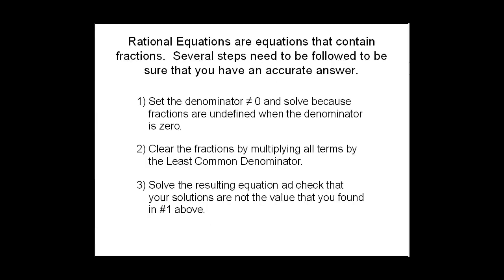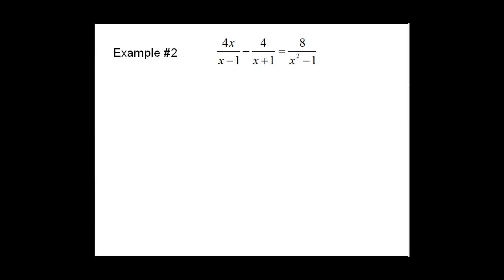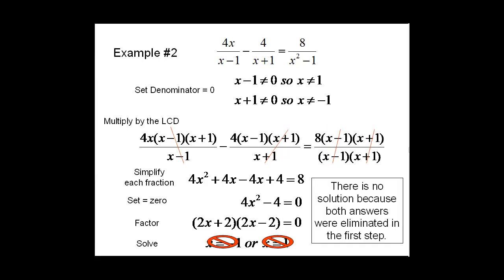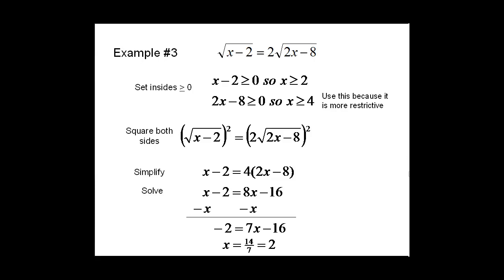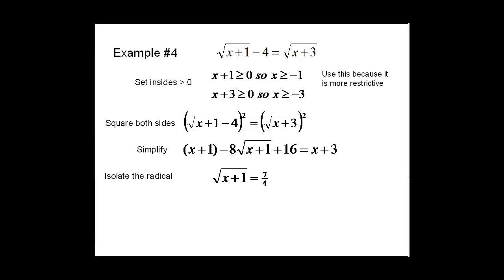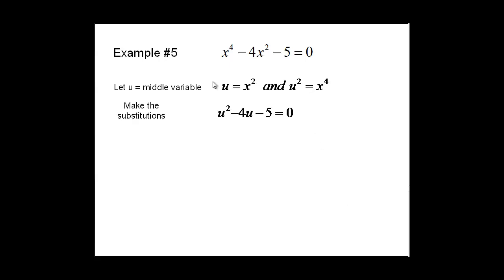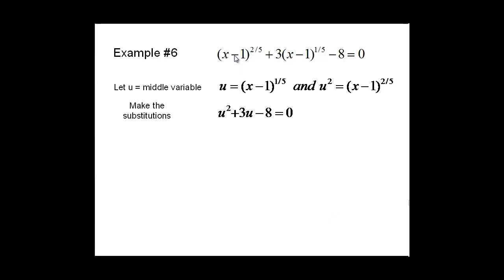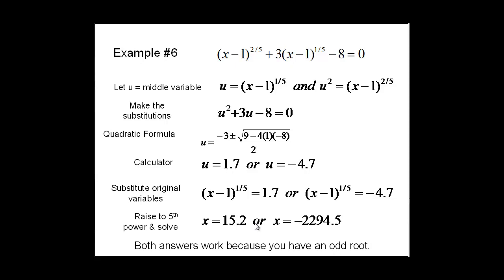1314 Ch 1 Section 6 Rational and Radical equations.mp4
Examples of how to solve Rational and Radical Equations